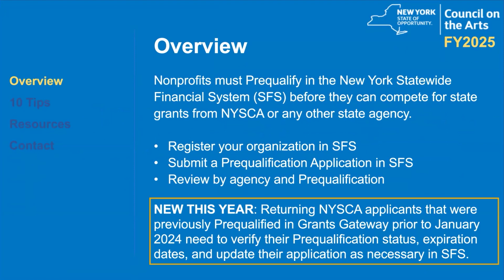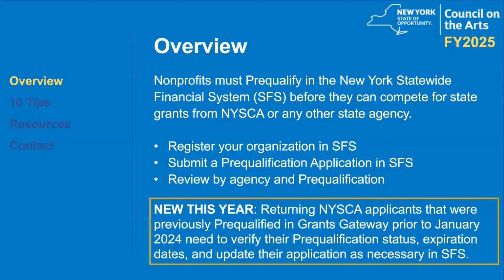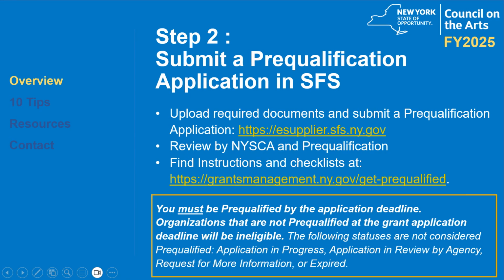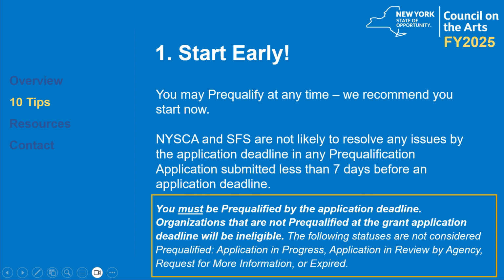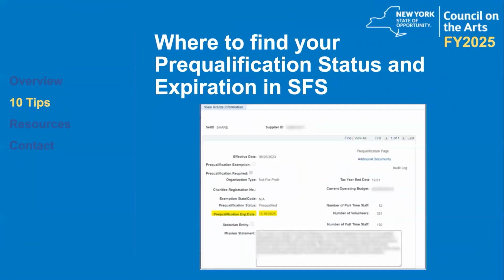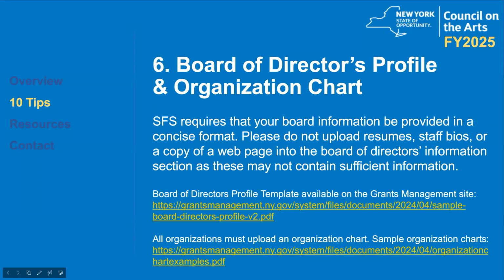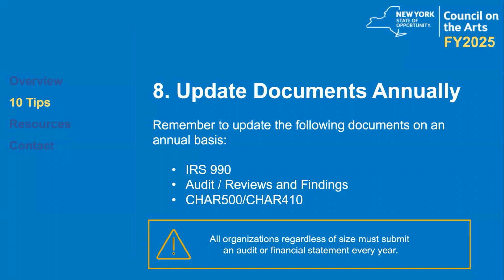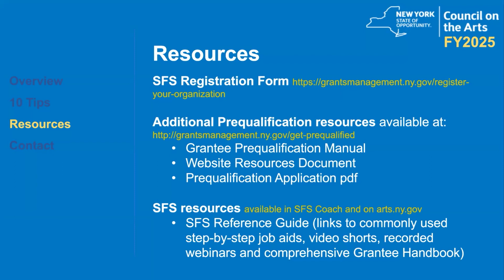FY2025 NYSCA Prequalification Webinar